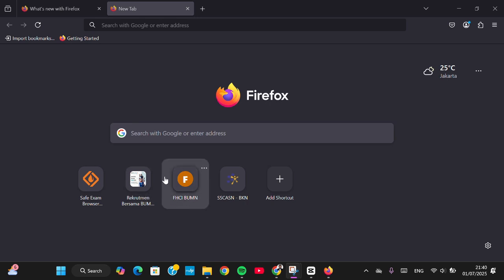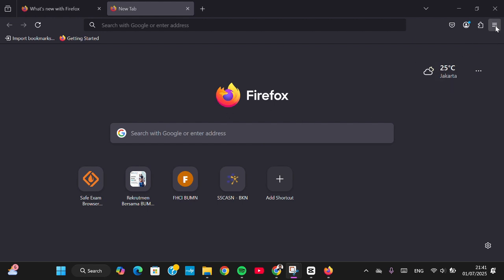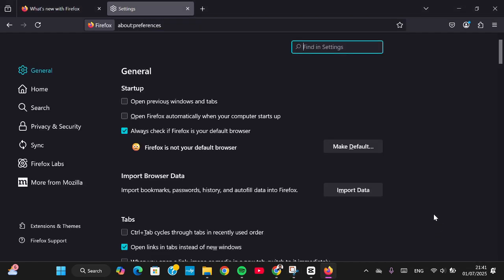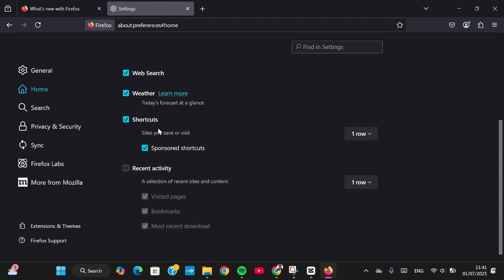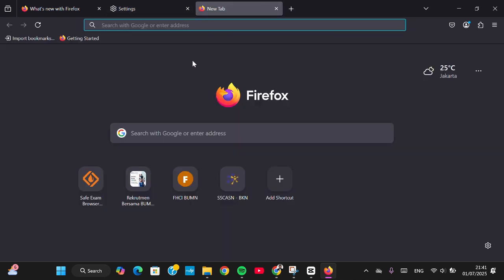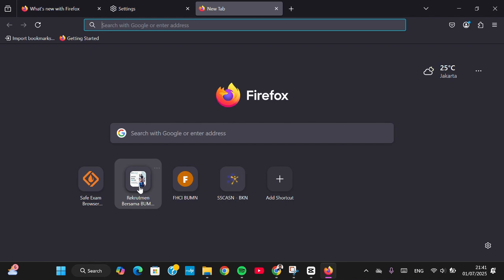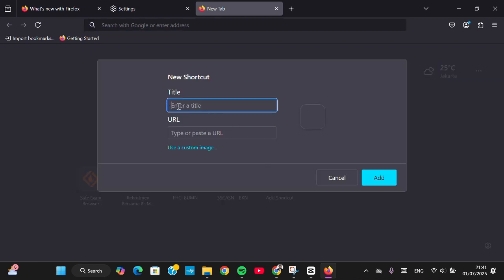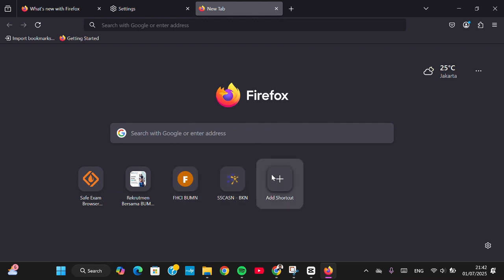✅ EXPERT: How To Add Shortcut To Mozilla Firefox Homepage | FIX Problem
Want to add a website shortcut to your Mozilla Firefox homepage but not sure how? In this expert tutorial, you'll learn the step-by-step method to pin or add your favorite sites directly to the Firefox start page. Whether you're trying to fix missing shortcuts or just want quick access to frequently visited websites, this guide has you covered. Perfect for beginners and advanced users who want to customize their browsing experience with ease!